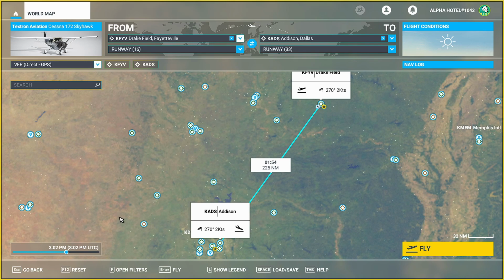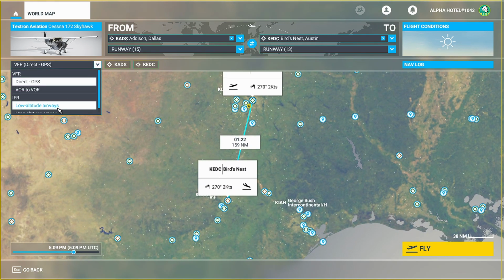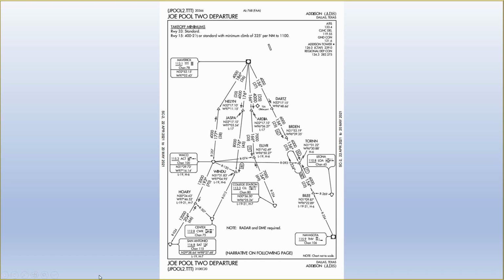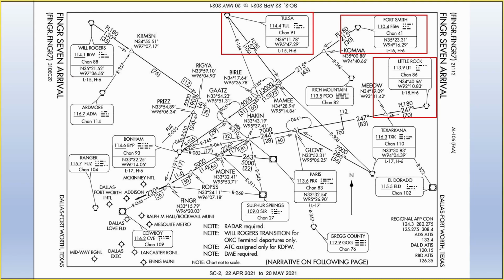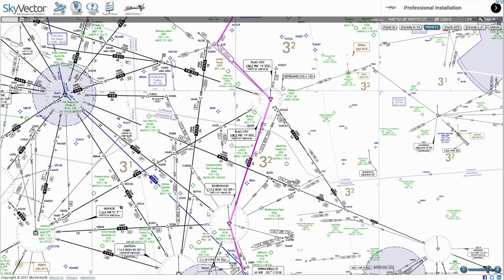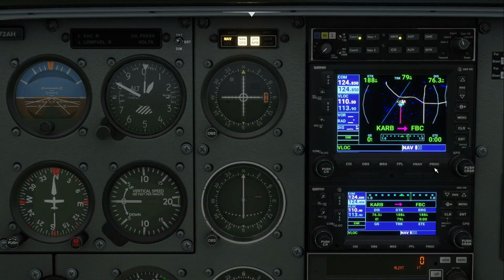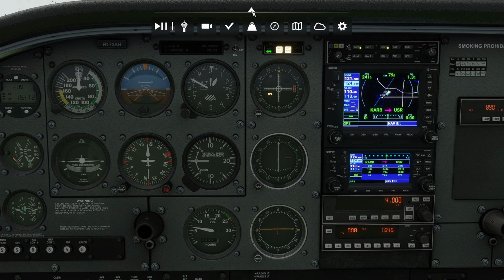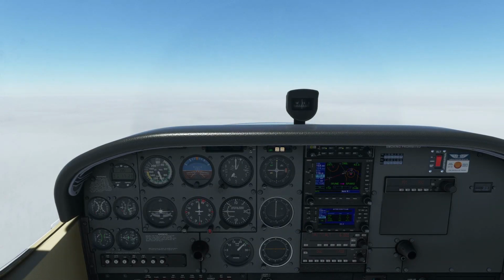Flight Simulator 2020 - Garmin 530/430 tutorial part 2 - IFR Enroute operations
This video is part 2 in our training series on the Garmin 530/430 receivers in Flight Simulator 2020.  We'll talk about how to load Standard Instrument Departures (SIDS) and Standard Terminal Arrival Routes (STARS) and how to build those procedures when they're missing from the GPS database.

If you missed part 1, which focuses on the basic functions and features of these receivers, and using them for VFR flying, it is available

Charts and approach plates used in this video are available at Skyvector.com

Chapters:
00:00 – Intro
02:02 – IFR flight planning overview
03:16 – Getting IFR clearances
06:23 – The case of the missing procedures
09:39 – Don’t load approaches!!  (sometimes…)
10:35 – Intro to SIDS and STARS
12:01 – Types of SIDS
20:11 – Types of STARS
22:58 – Which STAR do I use??
26:38 – A word about altitude selection
30:45 – Sample flight plan, overview
32:23 – Sample flight plan, enroute flight planning
38:34 – Making soup (IFR weather for GPS flying)
40:06 – Loading the GPS, sample flight
42:02 – Getting a clearance, Clarence (flight sim vs. real world)
45:29 – Pre-takeoff chores
46:40 – Departure and getting on course
48:48 – Enroute navigation
49:26 – Building missing procedures